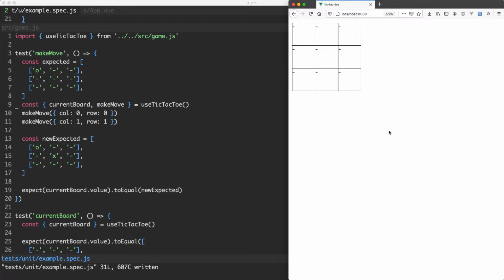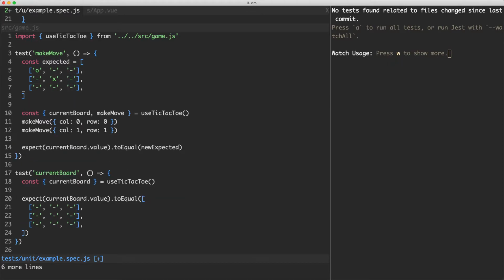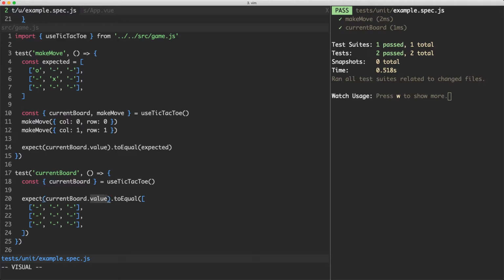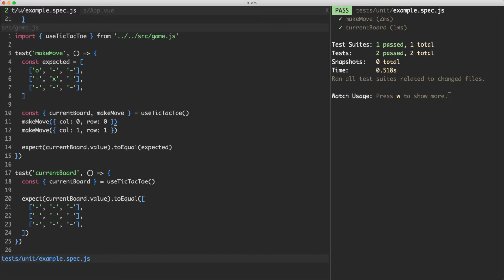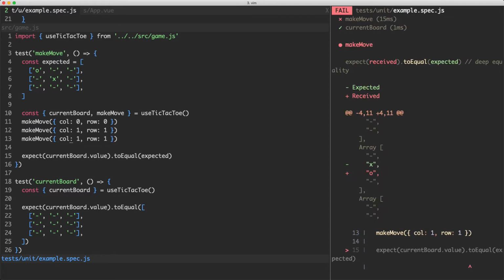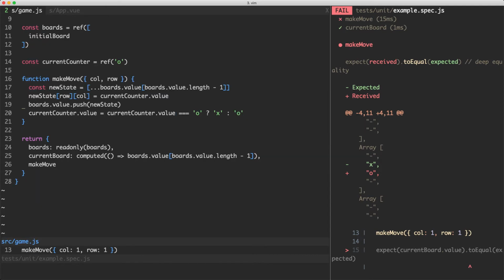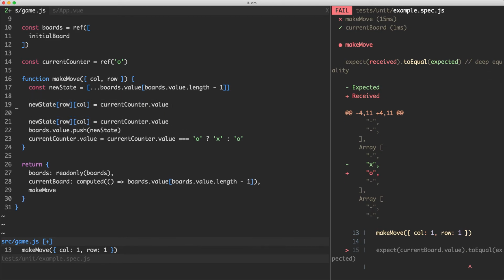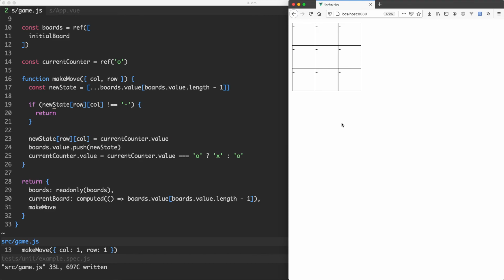[Testing Composables with Tic Tac Toe] A Bug Fix and Functional Philosophy (7/10)